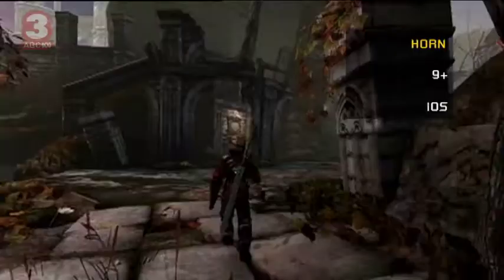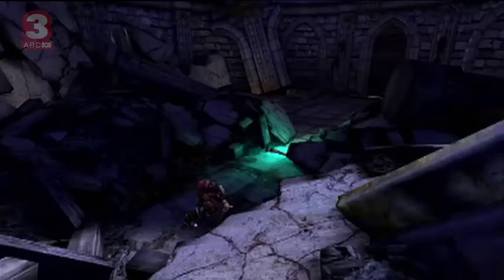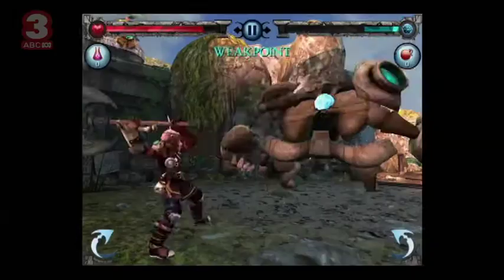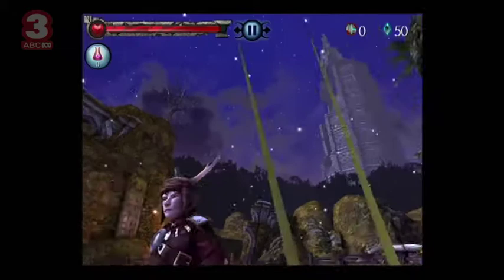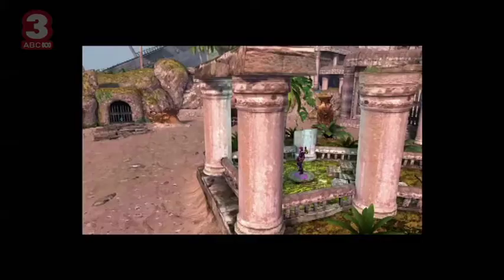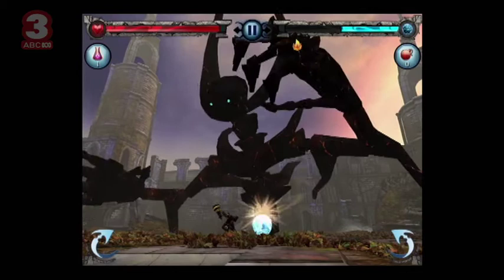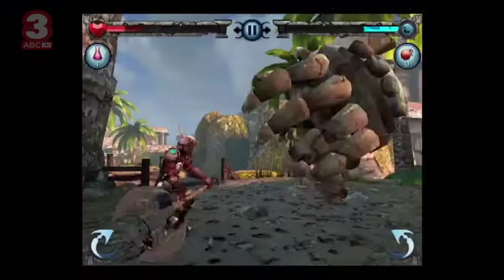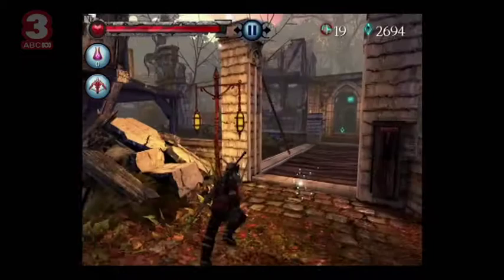ABC3 | Good Game SP: Horn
| Good Game: Spawn Point, the number one place for all your gaming info, is the show for young gamers by gamers, and features plenty of audience interaction. Join passionate gamers Hex (Stephanie Bendixsen), Bajo (Steven O'Donnell), and Darren the robot, for the latest and greatest gaming news and events, top gaming tips, reviews and more.